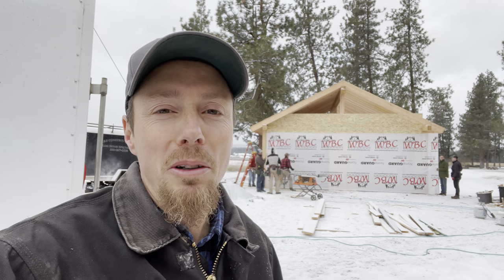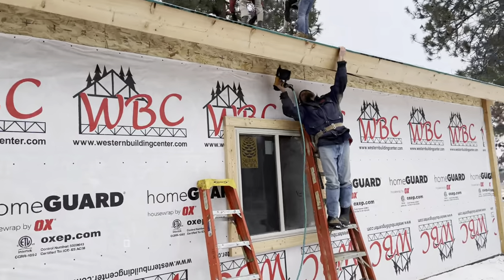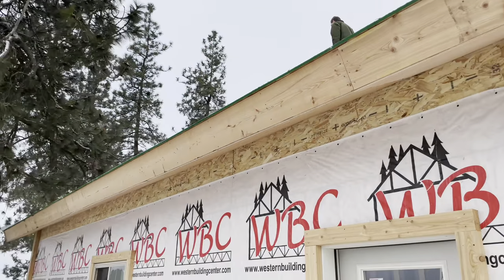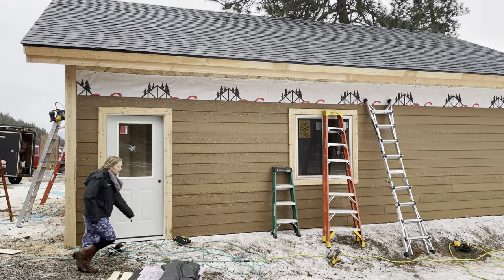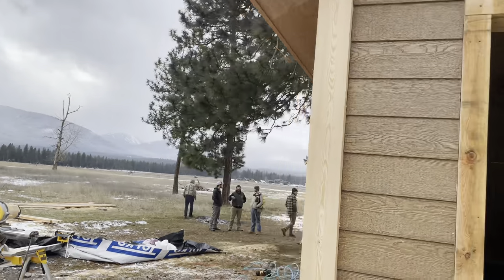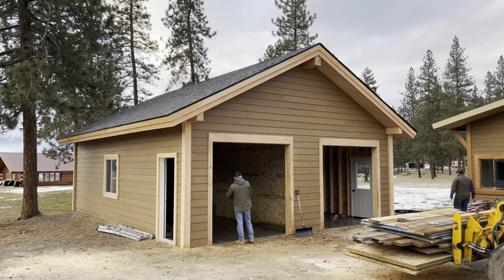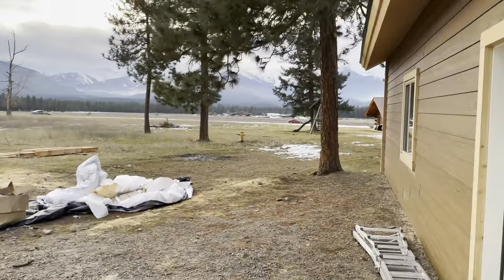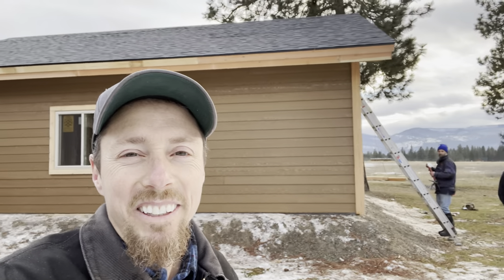Amish ‘Barn’ Raising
Our community comes together to build a 24‘ x 32’ storage outbuilding.

From start to finish in two days. It’s always fun to do a project together!